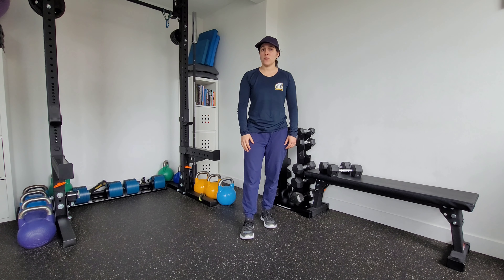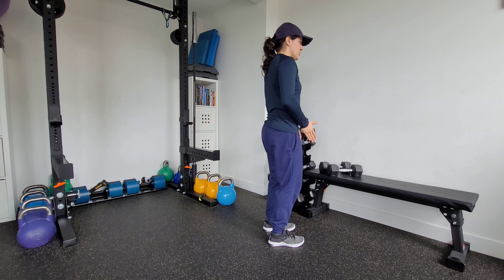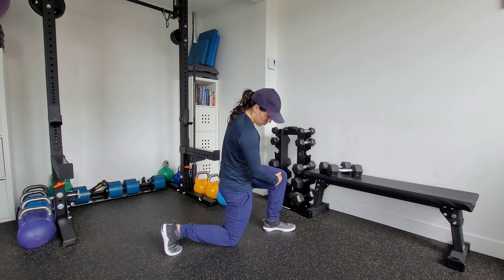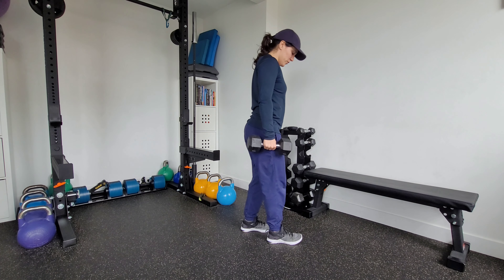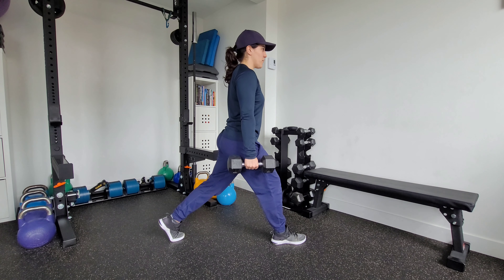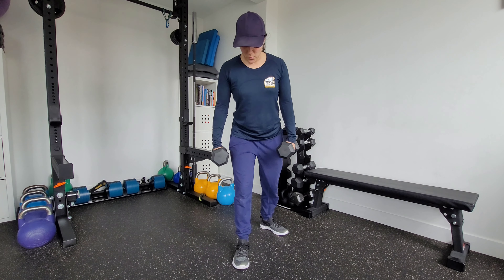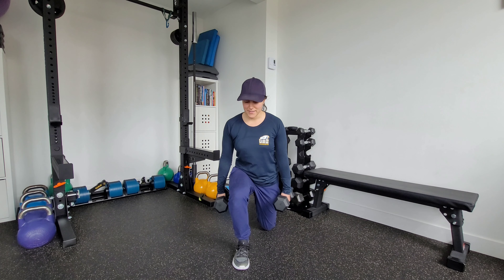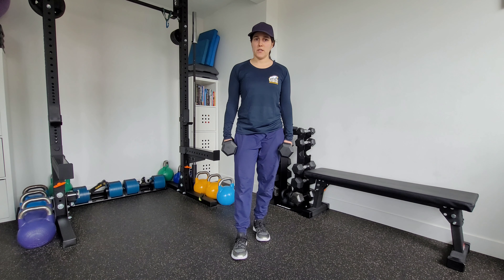Split Squat - Bilateral Load